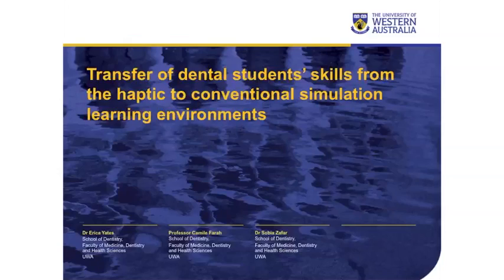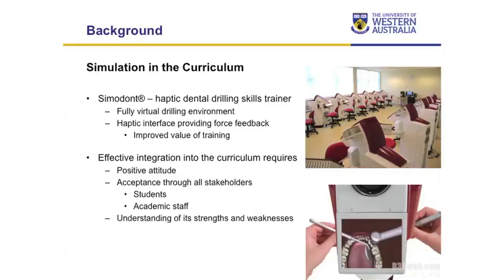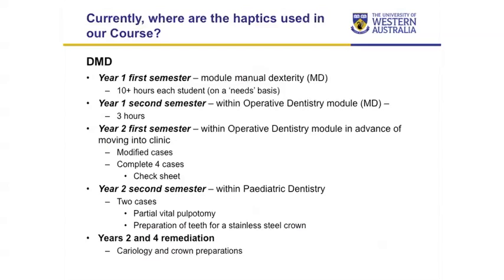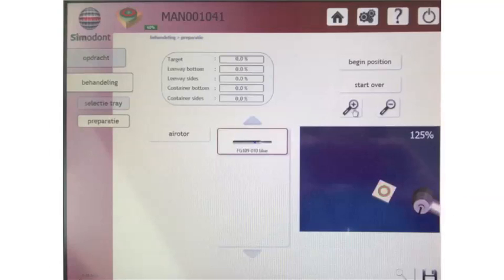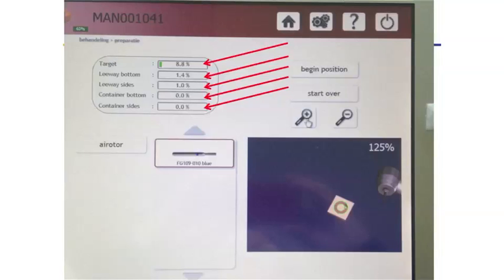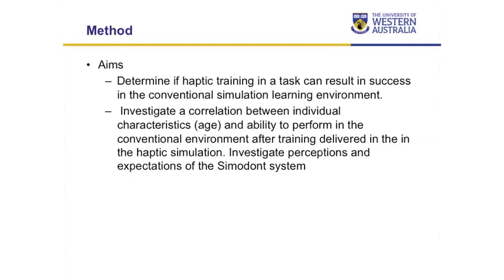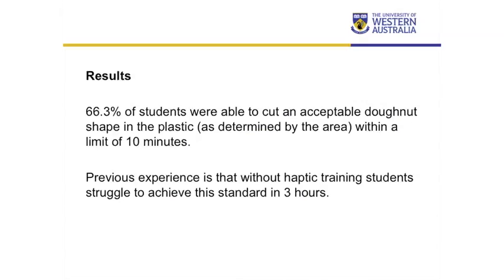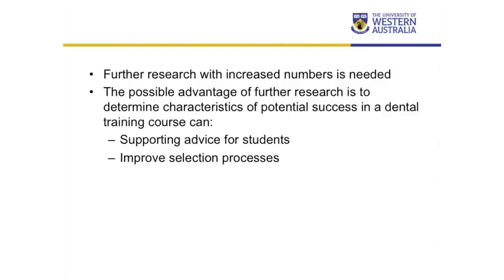WACTN 2016 Research Project Grant Presentations - Sobia Zafar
The WACTN has funded several successful simulated learning environment (SLE) projects aimed at quantitative research into clinical simulation and enabling clinical training in non-traditional settings. All projects were completed before 30 June and each team has presented their research to the Immersive Simulation-based Learning Committee in August 2016.